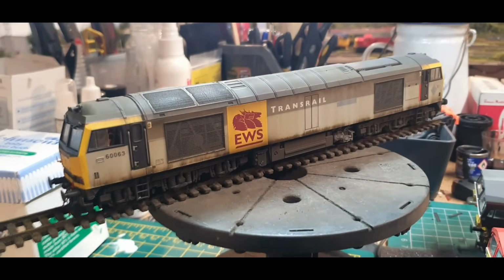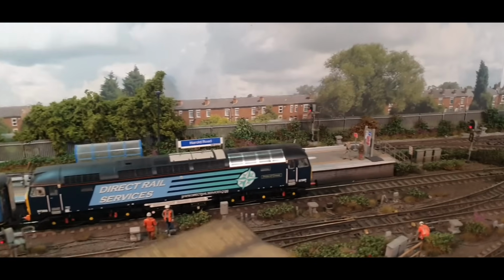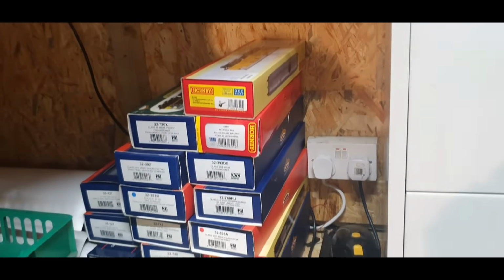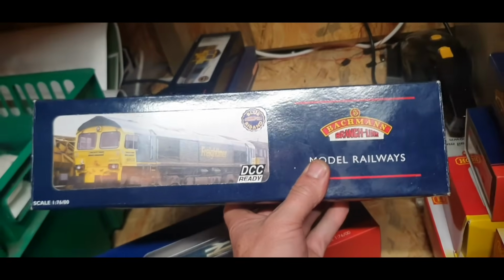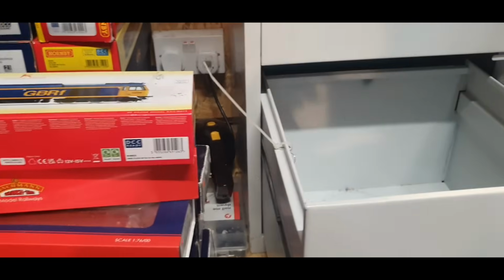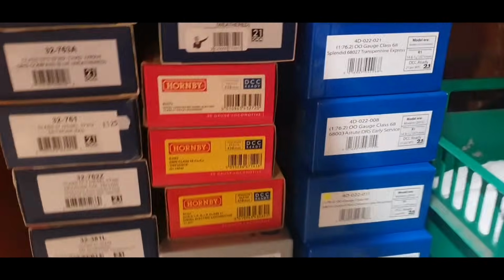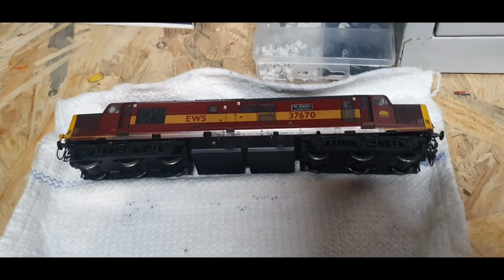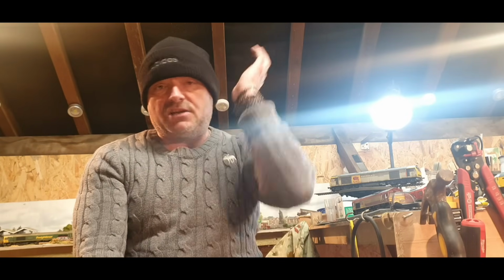Harold Road December 2023, Lima Class 60 update and full locomotive rolling stock check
A Lima Class 60 update, layout tour and a humorous count of all locomotives that are either on the layout or stashed away in boxes